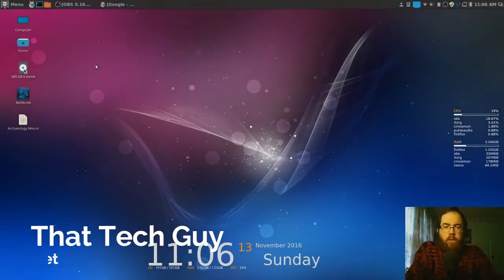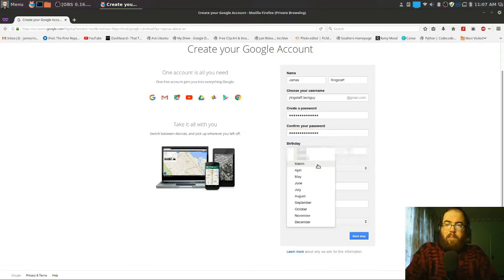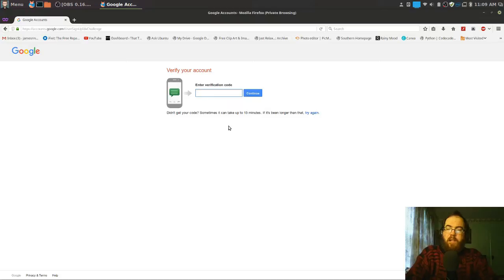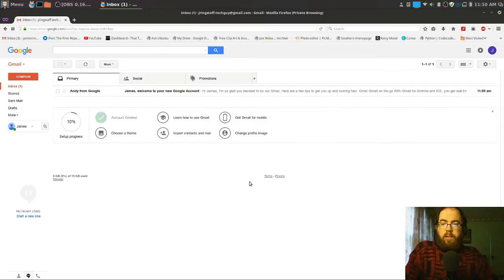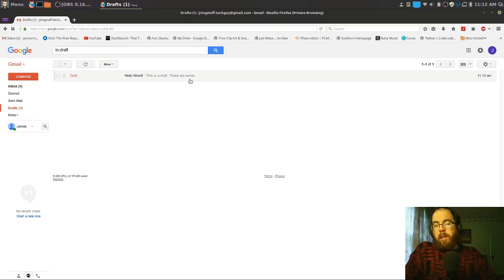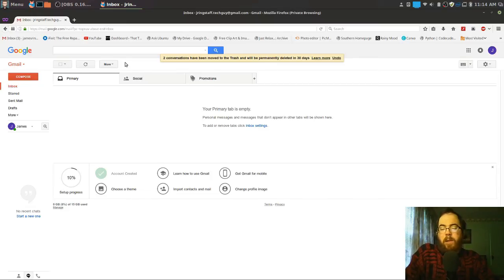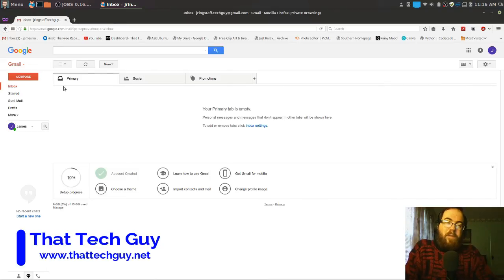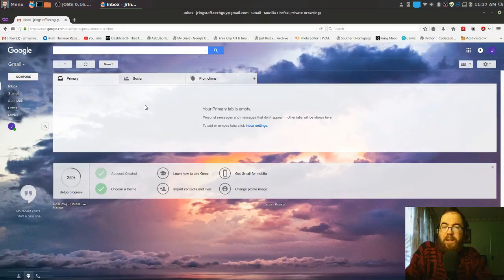Create a Free Email Account with Gmail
In this guide, I'll show you how to easily set up a free email account with Gmail.